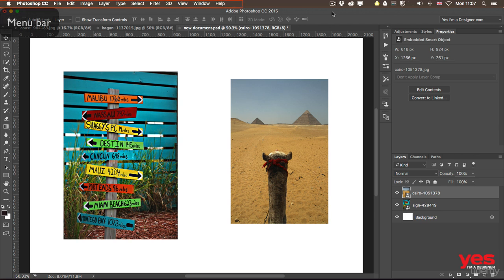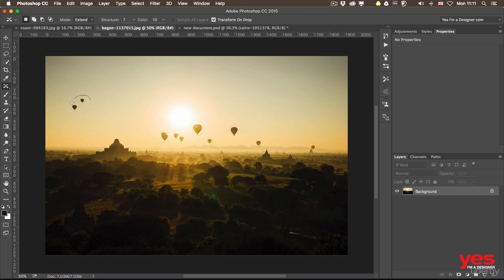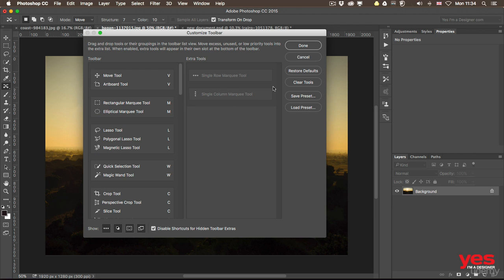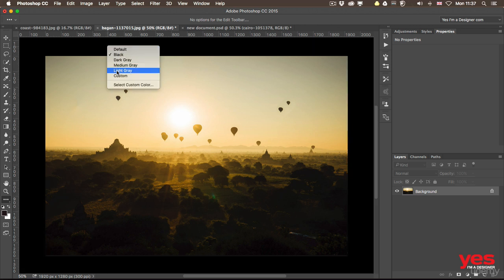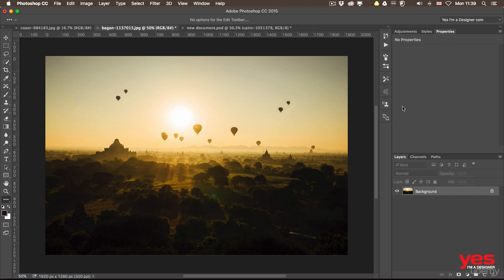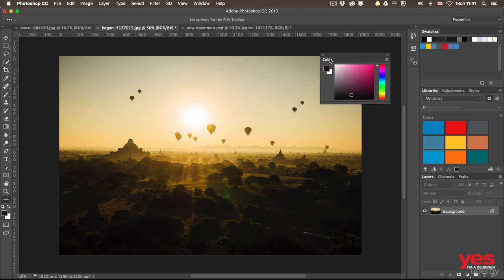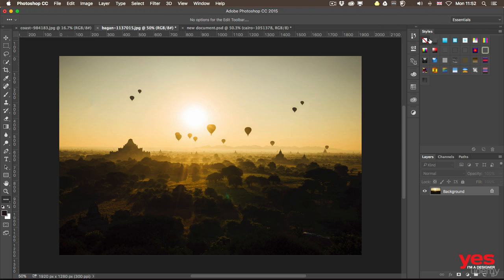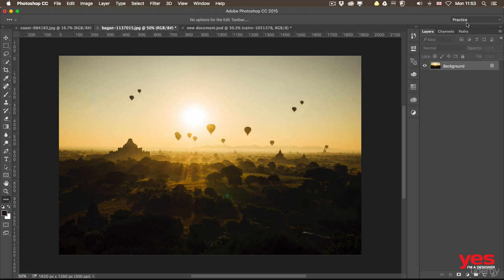3 User Interface